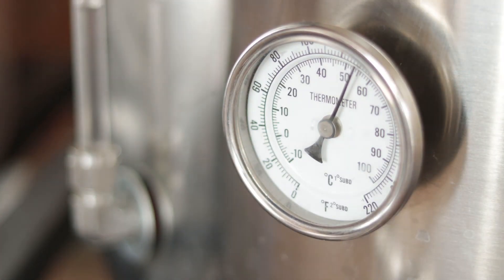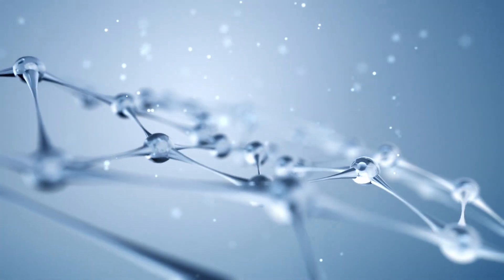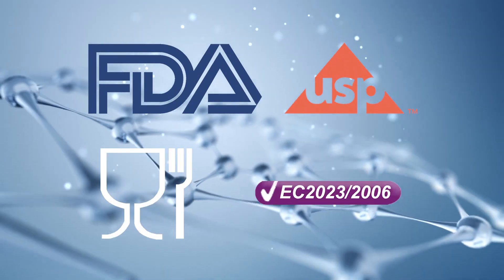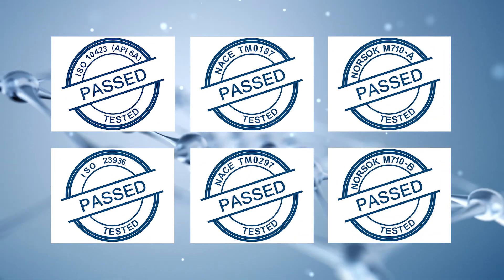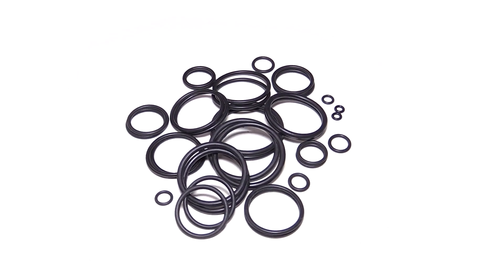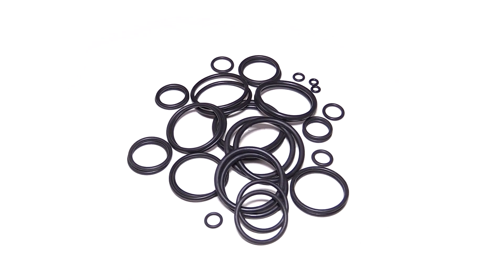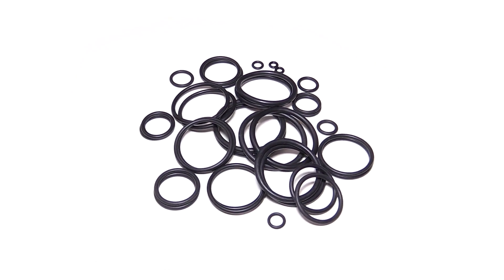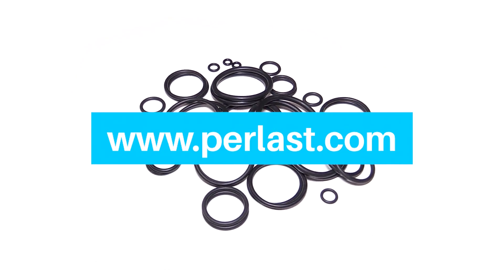Introducing Perlast Perfluoroelastomers (FFKM) from Precision Polymer Engineering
A video introduction to Perlast FFKM, presented by Martins Omoniyi, Field Market Development Engineer for Fluorinated Products at Precision Polymer Engineering.